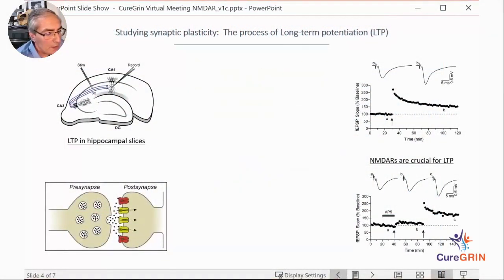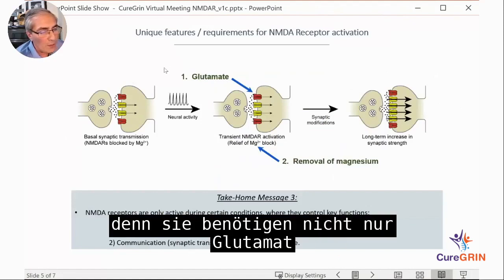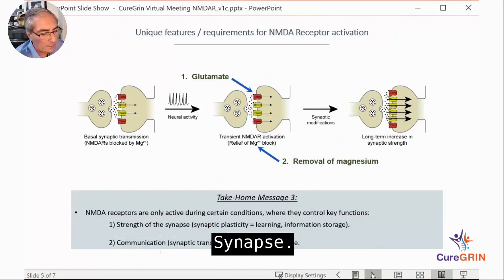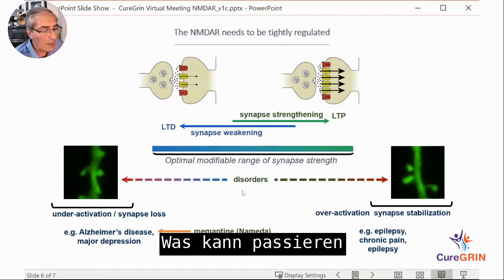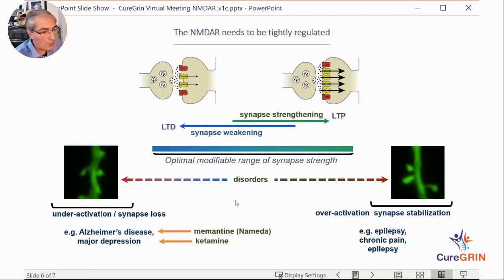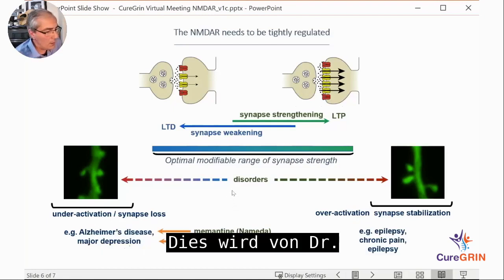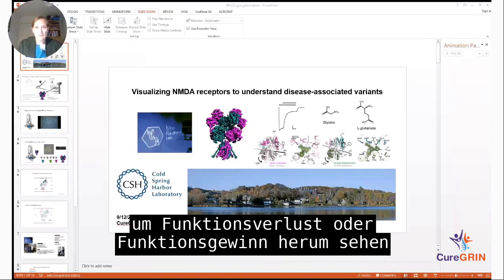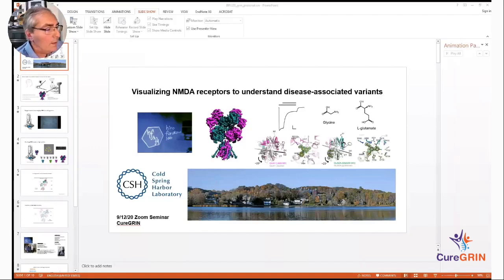Untertitel der GRIN-Konferenz 2020 “Treffen Sie den NMDA-Rezeptor“ auf Deutsch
Ein Überblick über den NMDA-Rezeptor, das Superprotein des Gehirns, das von GRIN-Genen codiert wird.
Moderatorin: Jillian Hastings Ward
Dr. Hiro Furukawa
Dr. Graham Collingridge
Jillian Hastings Ward
John Georgieu